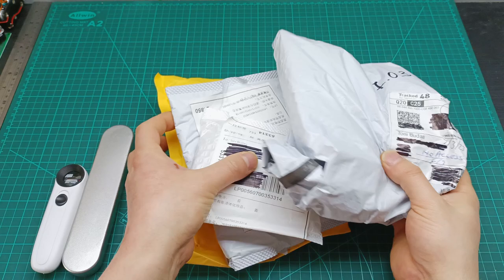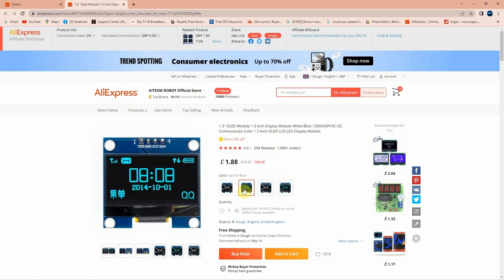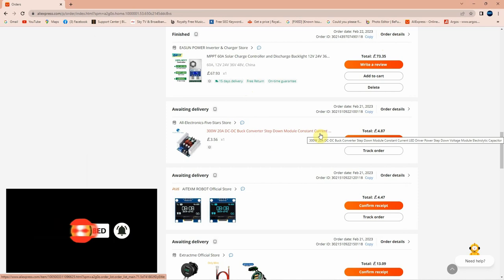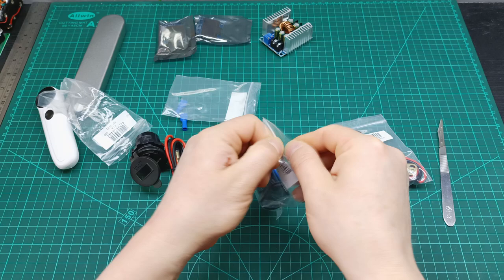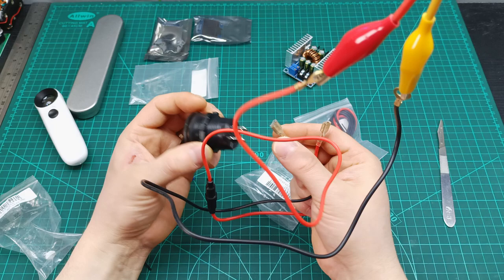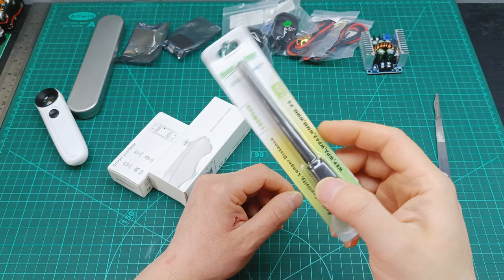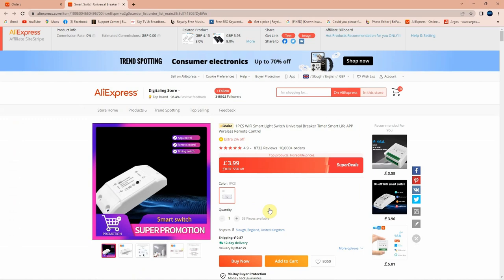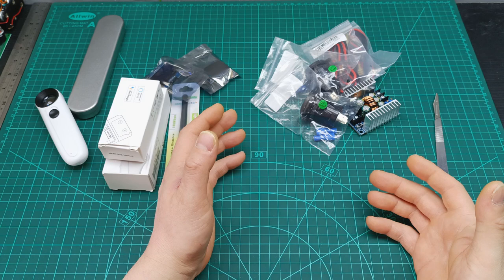Mailbag video ep28 Missing items from my parcels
Some few items for some more projects
Links for these items
1.3 inch oled display
DC to DC buck converter
12V 24V to USB converters
WiFi switch
WiFi USB for computer
Mobile remote control
FM transmitter